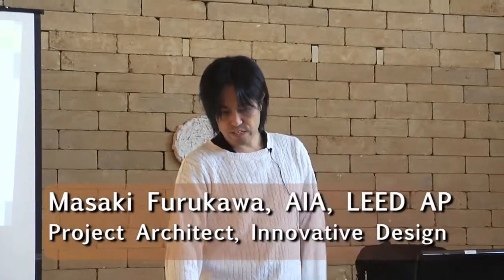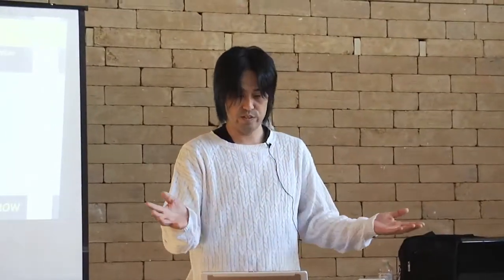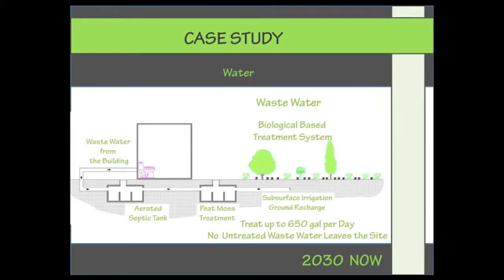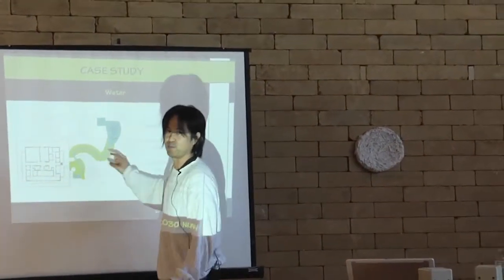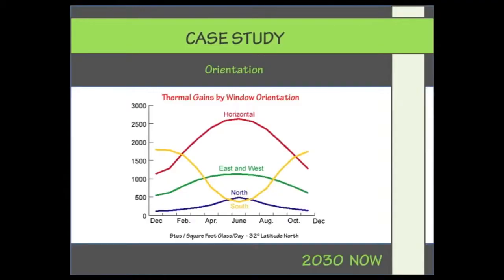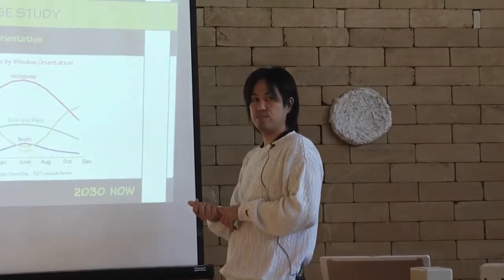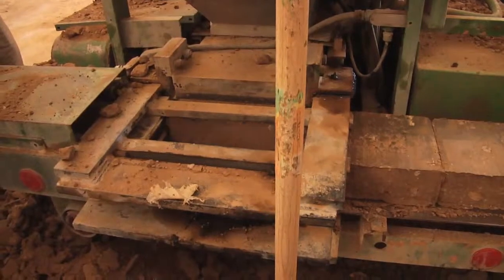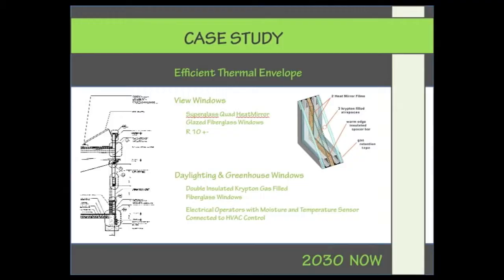Masaki Furukawa Explains New Building pt 1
Leading Green architect explains new 100% off the grid classroom building on the MUM campus. Topics include water, orientation, thermal envelope, and daylighting.